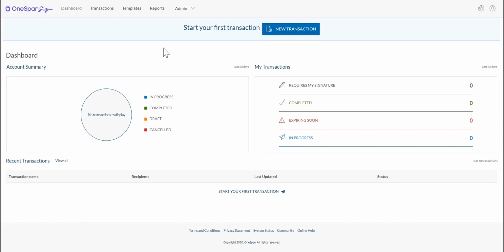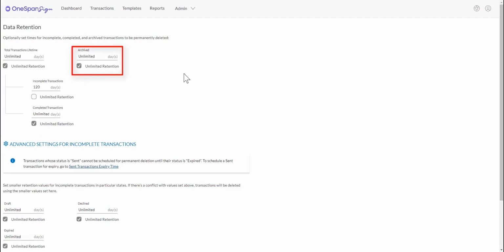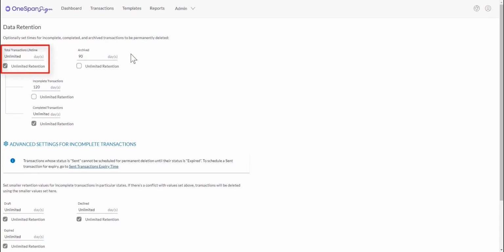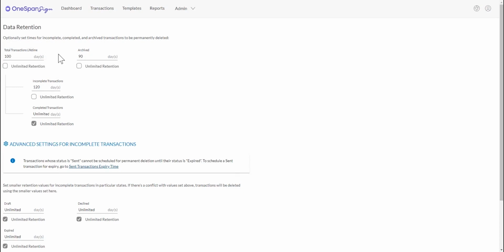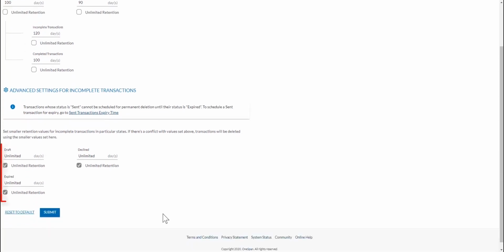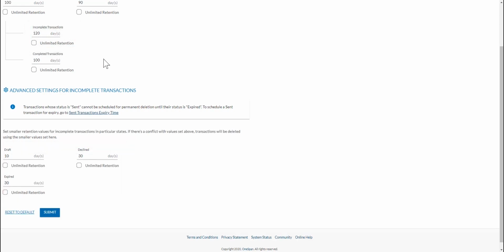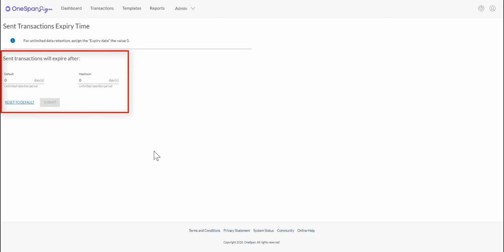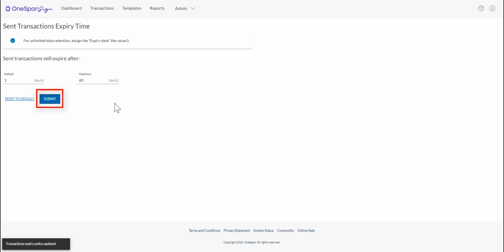How to Set a Data Retention Schedule for Transactions Stored on OneSpan Sign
In this step-by-step video tutorial, we'll show you how easy it is to set a data retention schedule to manage transactions stored on OneSpan Sign. Visit our Support Center for more video tutorials about OneSpan Sign